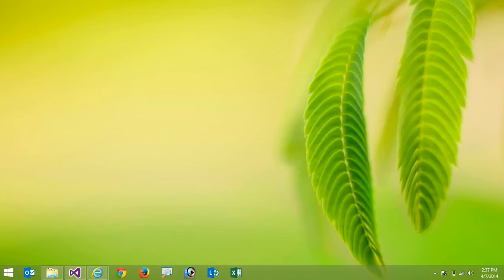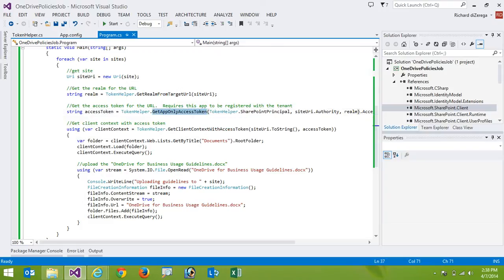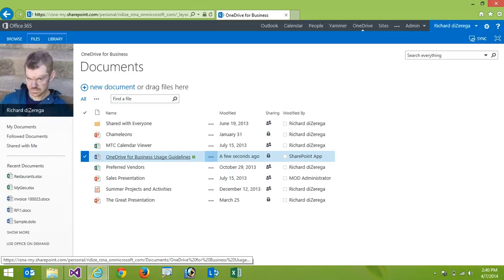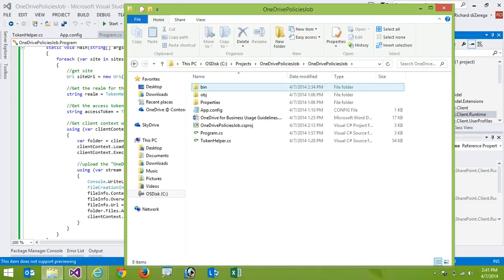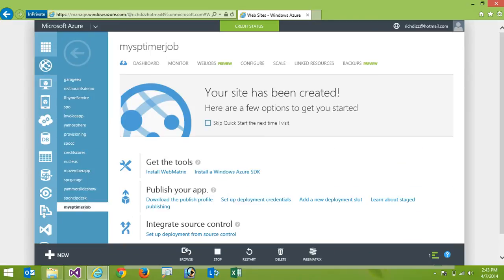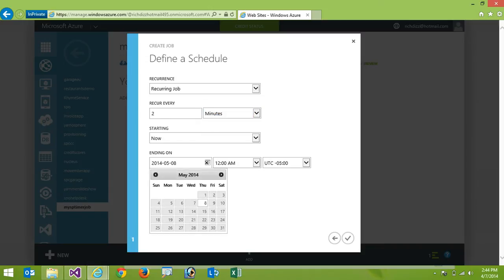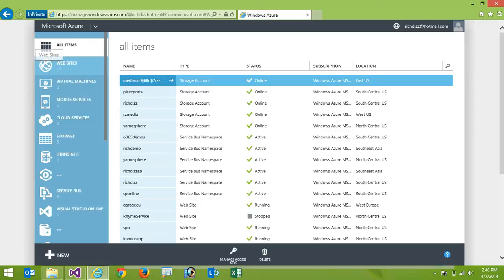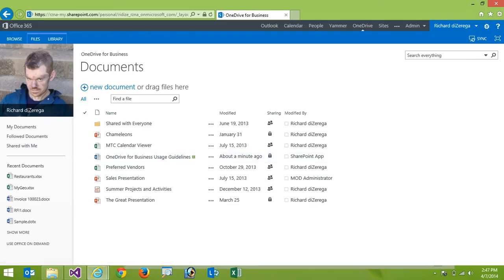SharePoint Timer Jobs running as Windows Azure Web Jobs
This video shows how a console application that performs operations against SharePoint using CSOM can be deployed to Windows Azure as an alternative to Timer Jobs.  Windows Azure Websites have a Web Jobs capability to host console applications and run them on a schedule (or on demand).